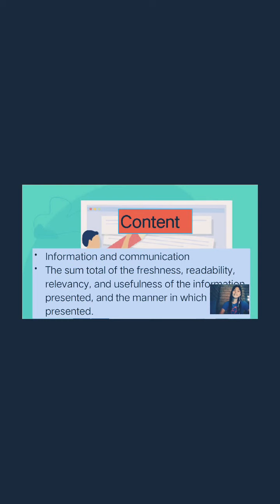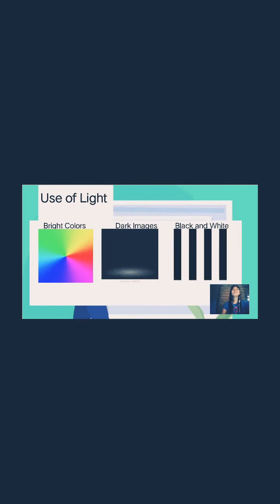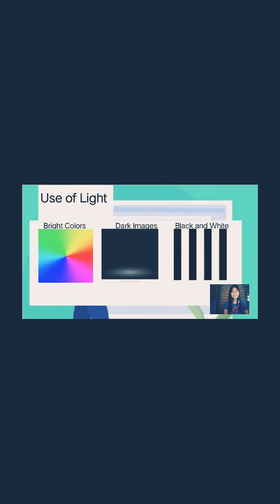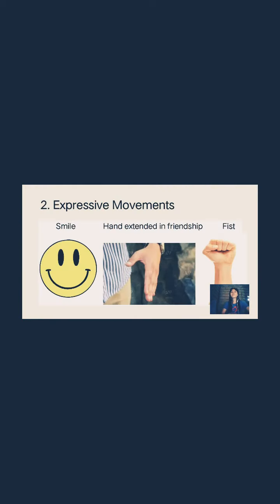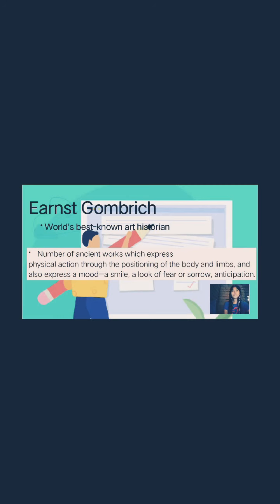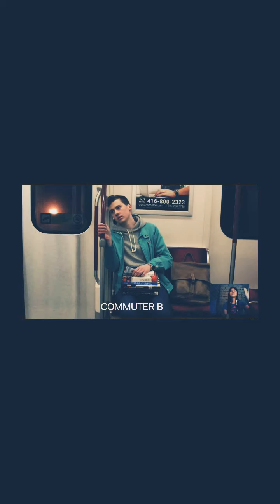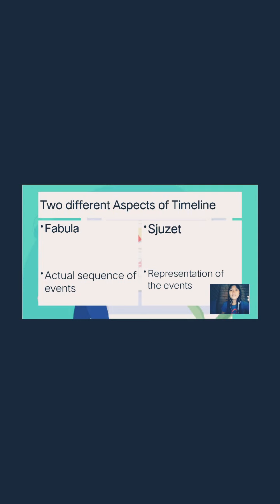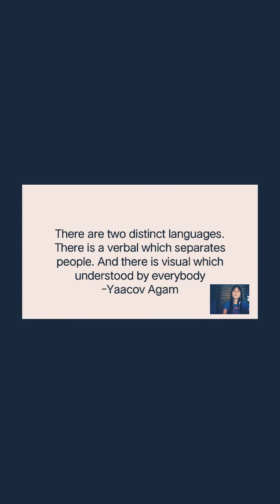Content and Narrative